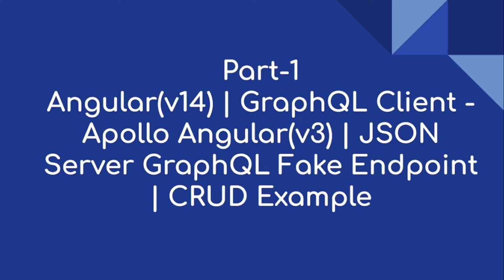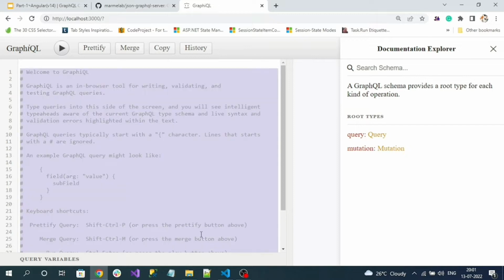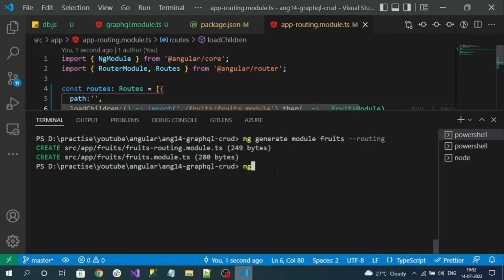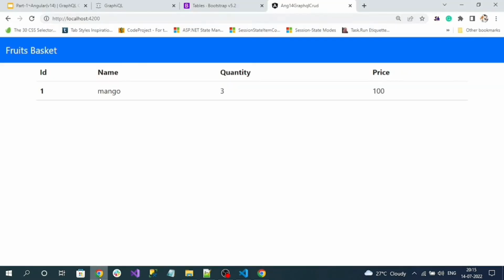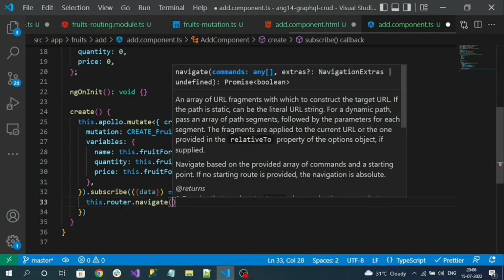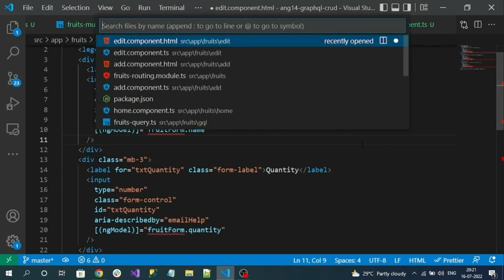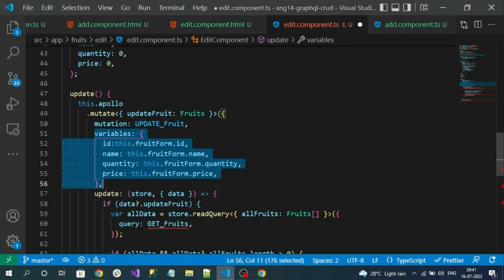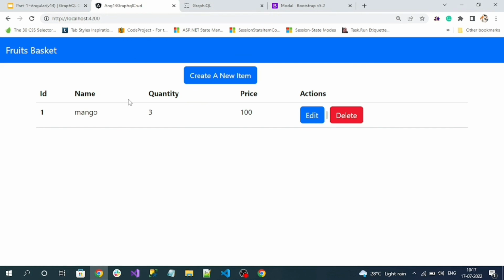Angular(v14) | GraphQL Client - Apollo Angular(v3) | JSON Server GraphQL | CRUD Example[Full Video]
Hi everyone,

This video is about - Angular(v14) | GraphQL Client- Apollo Angular(V3)|Json Server GraphQL

(00:00) Introduction
(00:44) Creating angular 14 application
(01:41) Configuring bootstrap
(06:13) Installing apollo-angular package
(08:03) Overview on Json Server GraphQL for setting the in our local machine
(26:22) Implementing 'Read' operation logic
(27:15) Creating a Feature/child module like 'Fruits'
(29:19) Creating a angular component like 'Home'
(32:10) Frame 'Query' command to fetch all records from GraphQL server
(36:16) Logic to invoke the GraphQL API to fetch all data.
(44:11) Creating an angular component like 'Add'
(45:17) Frame 'Mutation' command to save a new item
(55:37) Logic to invoke the GraphQL API to save new item
(01:02:43) Handling the in-memory cache store of apollo-angular library
(01:10:24) Implementing 'Update' operation logic
(01:10:39) Creating an angular component like 'Edit'.
(01:13:26) Frame 'Query' command to fetch item by id
(01:17:12) Logic to invoke the GraphQL API to fetch item by id
(01:23:18) Frame 'Mutation' command to update the item
(01:25:53) Logic to invoke the GraphQL API to update the item
(01:29:37) Implementing 'Delete' operation logic
(01:29:58) Frame 'Mutation' command to delete item by id
(01:37:50) Logic to invoke the GraphQL API to delete the item by id